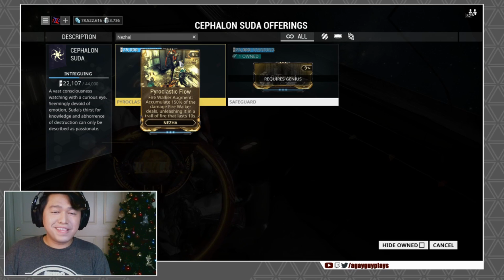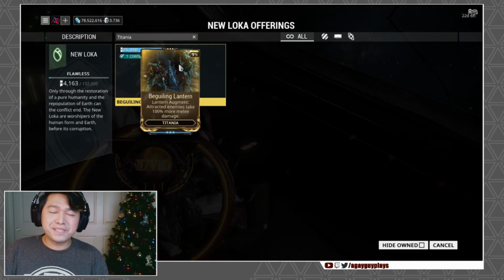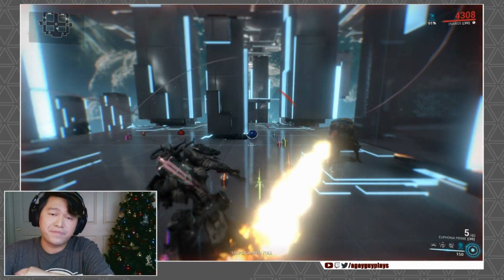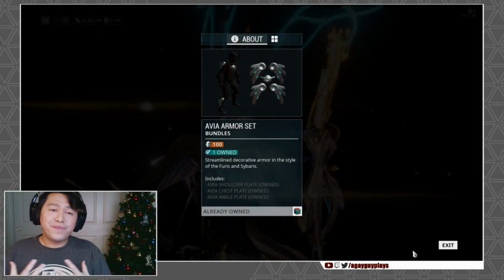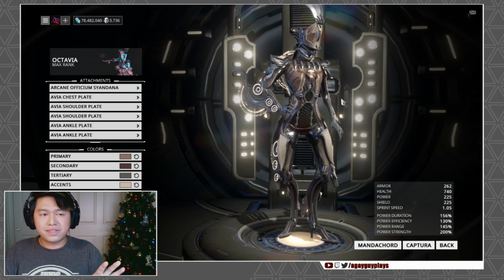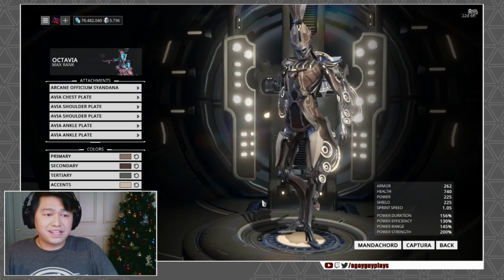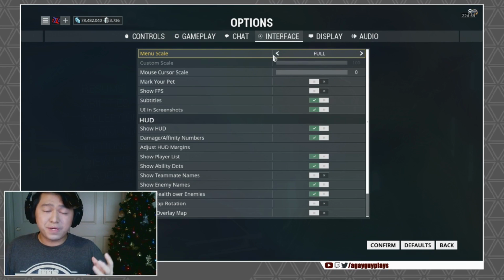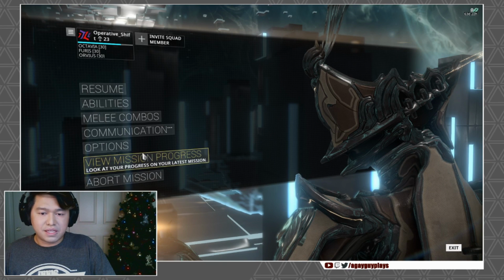Warframe: NEW Augments for Nezha, Titania, Inaros & Ivara!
Update 20.2 brings us new augments, (Nezha Pyroclastic Flow, Titania Beguiling Lantern, Inaros Negation Swarm, Ivara Piercing Navigator) as well as the new Centuria syandana & Avia armor set!

Song 1: Rise
Song 2: Holo
Song 3: Shoot for the Stars (w/ Ron Curtis)
Song 4: New Colors (w/ SANDR)
Song 5: LMAO
Song 6: Ex Dee